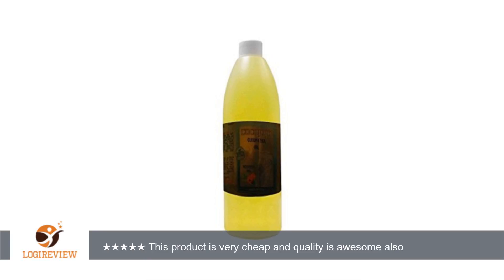Rosehip Oil - Organic 100% Pure Natural Seed Oil Cold Pressed 16 oz Face Skin Eczema Scars Age Spots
Review about   Rosehip Oil - Organic 100% Pure Natural Seed Oil Cold Pressed 16 oz Face Skin Eczema Scars Age Spots Antioxidants Anti-Aging Refined Premium Grade